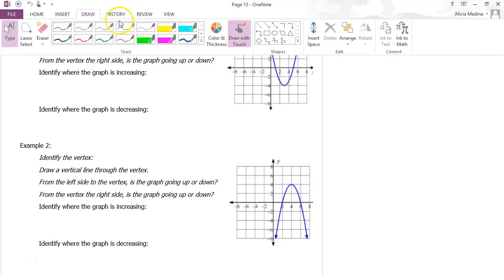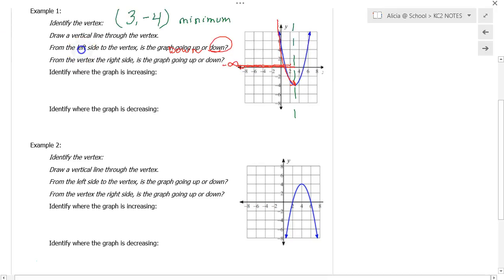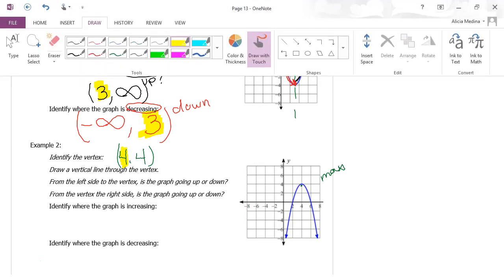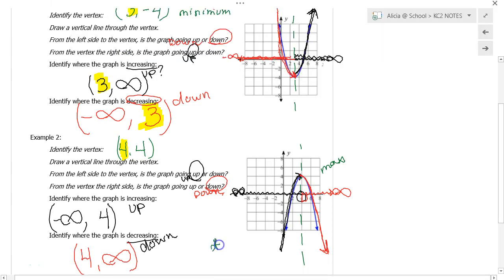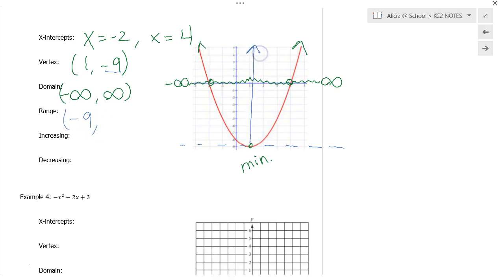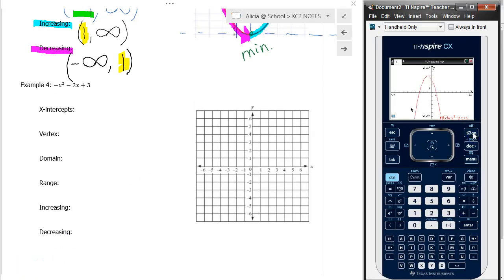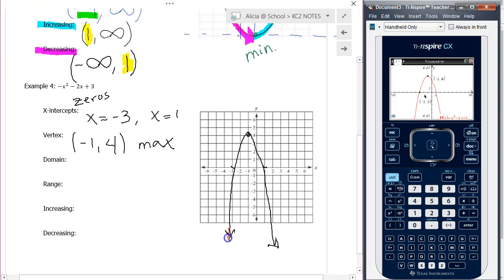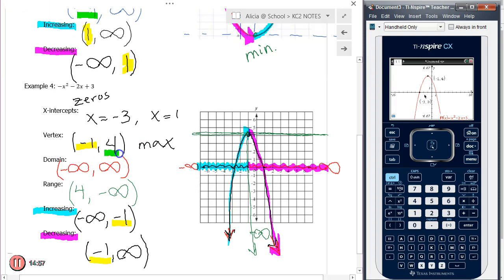Core KC2 Target 2A 4